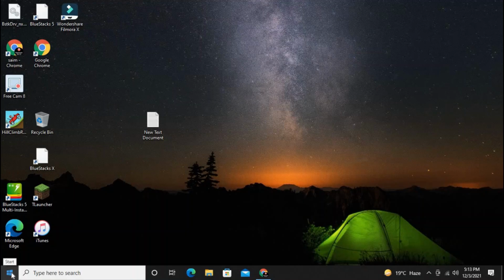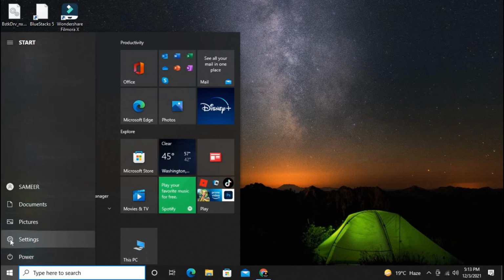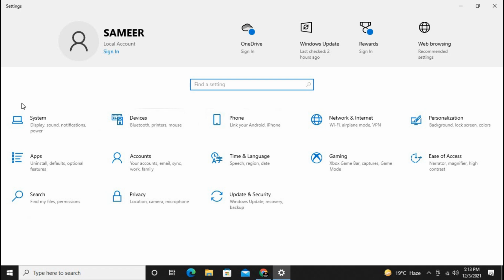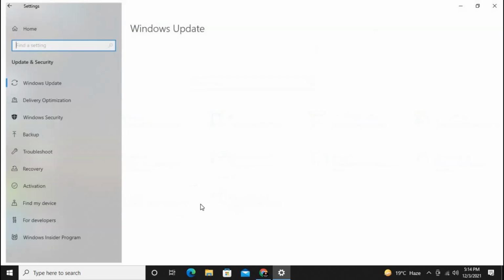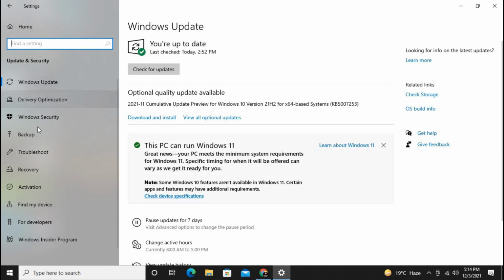Does your PC or Laptop Supports windows 11 or Not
This video shows Does your PC or Laptop Supports windows 11 or Not,windows 11 minimum system requirement,how to check if windows 11 work on my pc or not by Electronic Secret.

___________________________TAGS______________________
does windows 11 work on my laptop or not,windows 11 hard disk space,windows 11 compatibility,electronic secret,windows 11,windows 11 installation,windows 11 work on i3 6th gen,windows 11 work on i5 6th gen,windows 11 work on i7 6th gen,windows 11 min ram requirement,windows 11 min system req,how to know if win 11 works on my laptop or not,windows 11 checking,

My Gadgets :
For Video : iphone 14 Pro max
For Audio : Boya M1 Mic
Video Editing : Wondershare Filmora